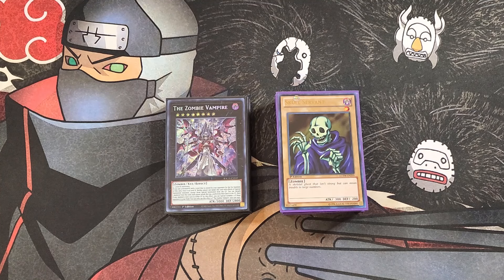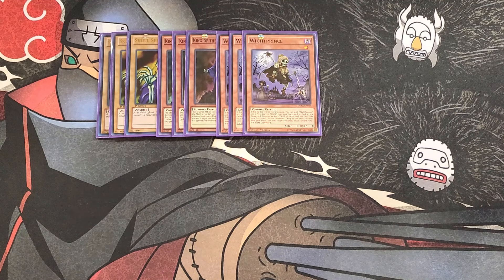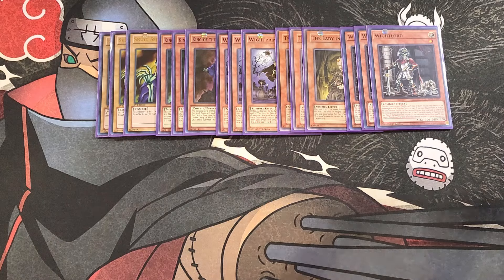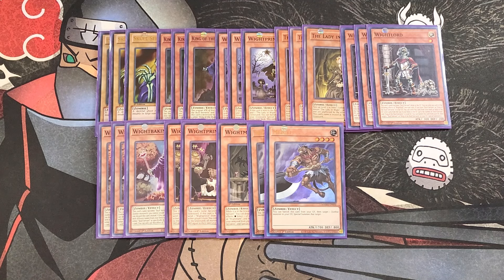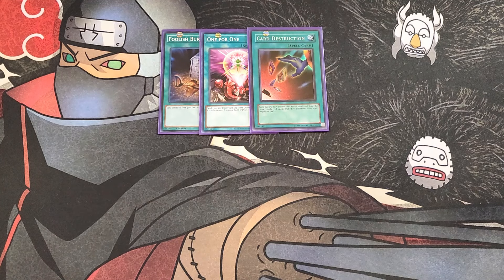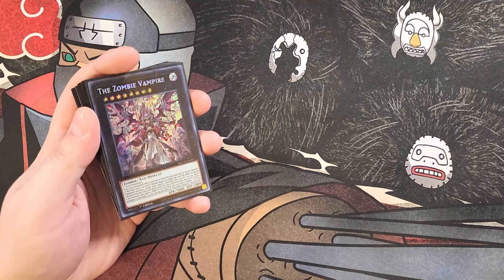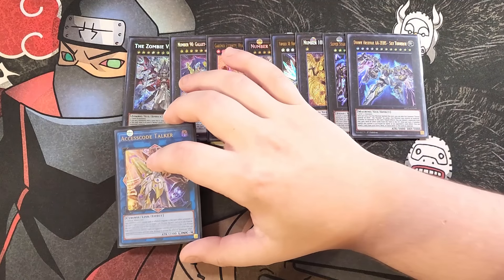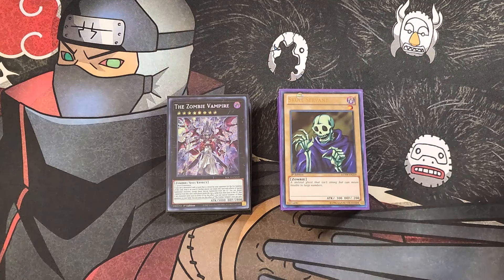SKULL SERVANT DECK PROFILE (AUGUST 2024) YUGIOH!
PATRONS:
TIER: DARK ARMED ANNIHIATION DRAGONS!
Terverion

Izzy
Meli The Honeybee
Mimi
Zak Cowell

KingJackGames

Awalt
Elliott Readings
Gloomba
Santiago Pita